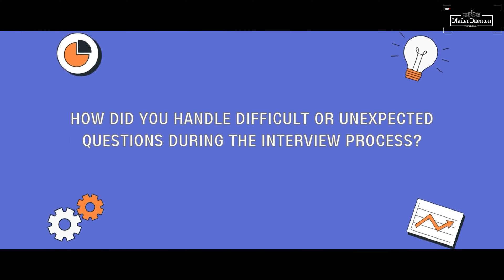Intern Talks 2024 | Episode 6 | Jaguar Land Rover | Aditya Kumar Garg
Team Mailer Daemon presents the sixth interview of the Intern Talk Series with Aditya Kumar Garg. He has pursued Bachelor of Technology in Electrical Engineering and Double major in Computer science and Engineering and has successfully secured a Pre-Placement Offer at Jaguar Land Rover.

You can skip to your favourite part directly by clicking on the timestamps below:
00:00:00- Introduction
00:00:09- Kindly describe the internship you secured, including details about its description, eligibility criteria, and the selection process you went through.
00:00:52- Can you provide information about your work profile during the internship, highlighting your responsibilities and tasks as an intern?
00:01:20- What are the strategies that you employed to tailor your resume?
00:02:08- What were the resources you used to get ready for the interviews during your internship application process?
00:02:55- What is the ideal time for starting to prepare for this role, and what are the important topics one should focus on when preparing for this position?
00:03:08- How did you handle difficult or unexpected questions during the interview process?
00:03:43- Kindly offer some advice on time management and organization.
00:04:15- Given the high level of competition, how challenging was it to secure a spot at Jaguar Land Rover for an internship?
00:04:45- Could you describe the project and overall experience during your internship at the firm?
00:05:31- What are the crucial elements for turning an internship into a PPO?
00:06:14- Can you share your perspective on the significance of positions of responsibility (PORS) in student's career? How have PORS played a role in your journey?
00:07:15- What are the most effective ways to focus on personal development, and how do these efforts enhance our overall career prospects?
00:08:00- Looking back, what's the most valuable lesson or piece of advice you would like to offer to juniors looking to secure internships?
00:08:40- Outro.